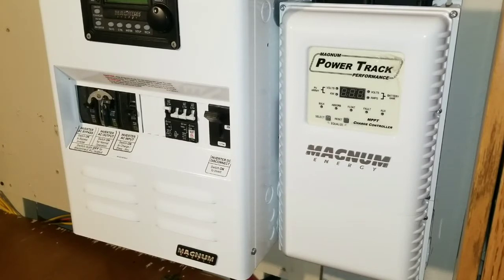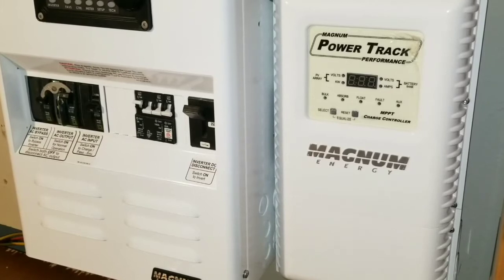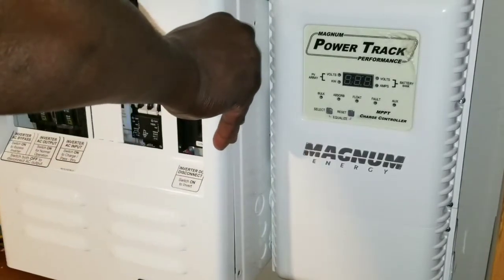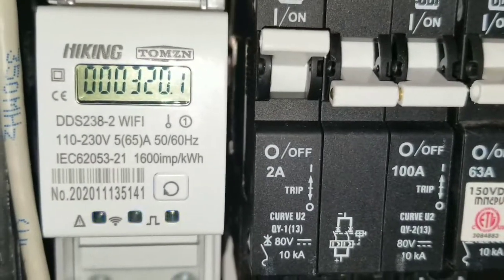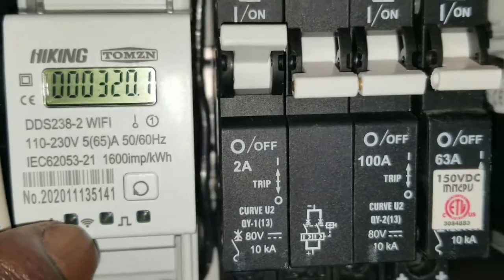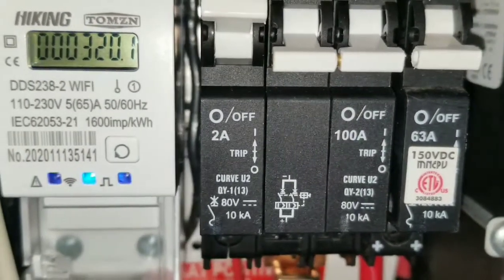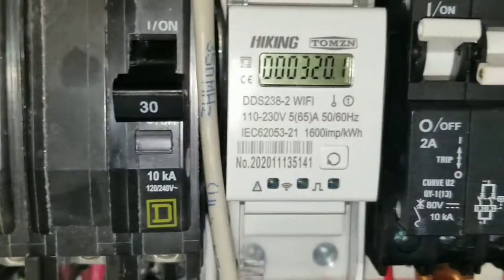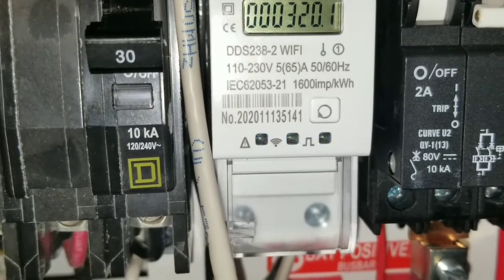TUYA ENERGY METER: SMART ENERGY METER WORKING UPDATE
smart energy meter working